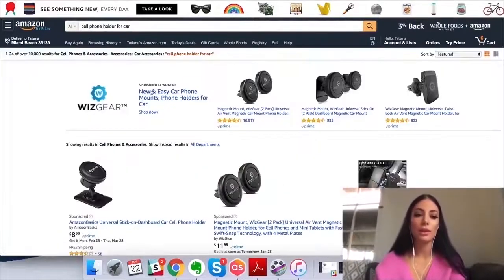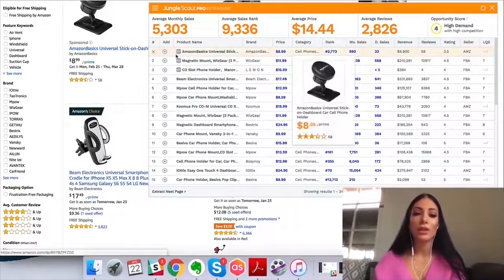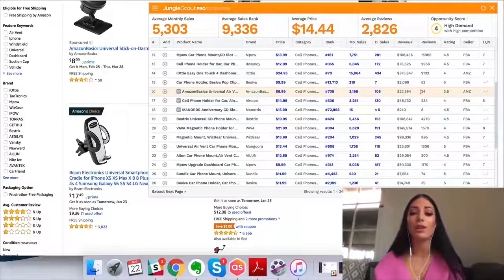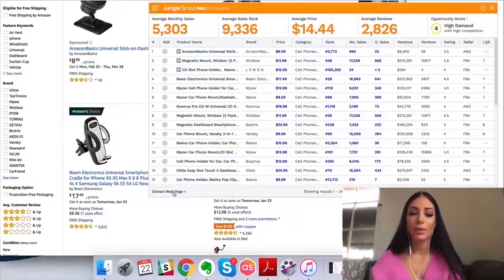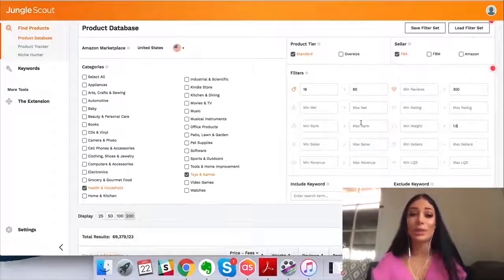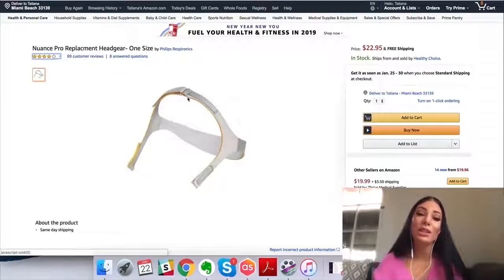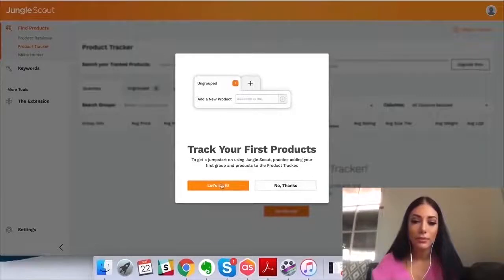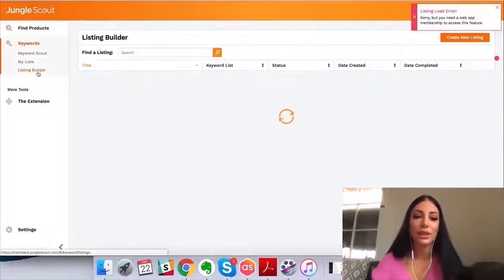🔎 EASY Amazon Product Research with Jungle Scout [New 2022]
so in this jungle scout tutorial, I will show you how to usejungle scout, as this will likely save you so much time and money on your Amazon fba business. amazon product research 2021 is still a great idea as Amazon fba is expected to grow exponentially throughout the next years.

So Finding new products to sell on Amazon just got a lot easier! with jungle scout extension, the powerful product research tool available from jungle scout!

by Jungle Scout,  you can find the best products for amazon fba quickly,
I will show you how to use Jungle Scout, which is the best extension for amazon fba, just follow steps in the video and enjoy!!

Finally, The Jungle Scout tool is an incredibly fast and efficient means of finding amazon fba product ideas based on a high number of factors determined by you. These multi-tiered factors reveal only the best products that match YOUR selling goals and product preferences.